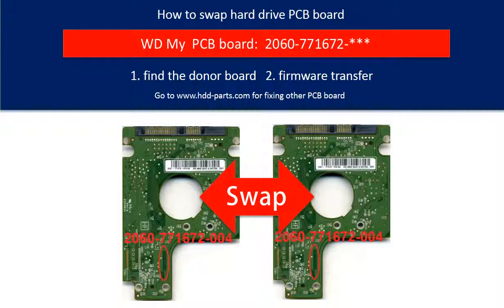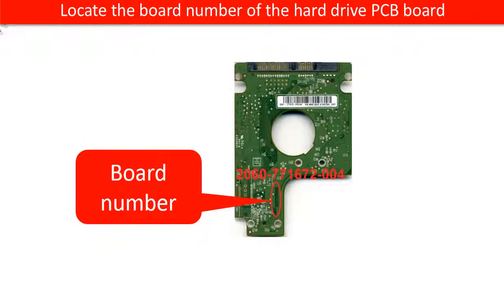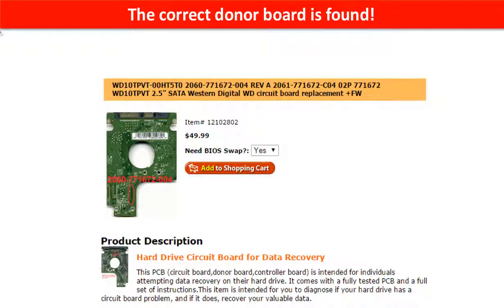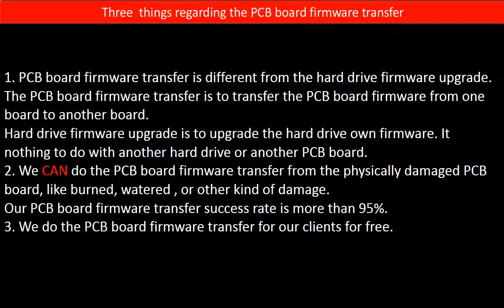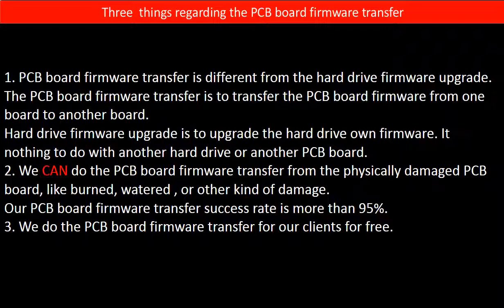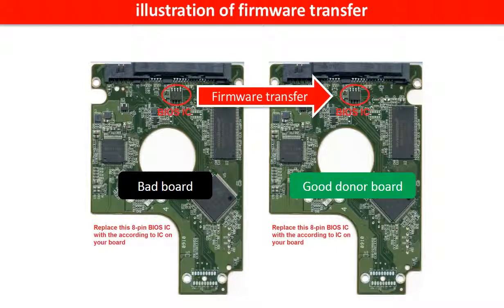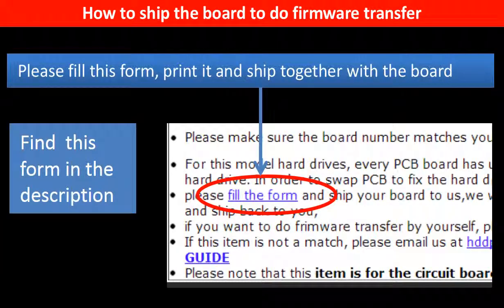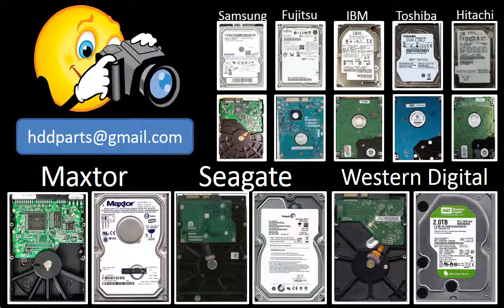WD fix board swap 771672 WD1600BEKT WD1600BEVT WD2500BEKT WD2500BEVT WD2500BPVT WD3200BEVT WD32